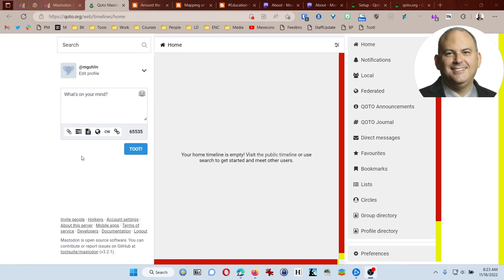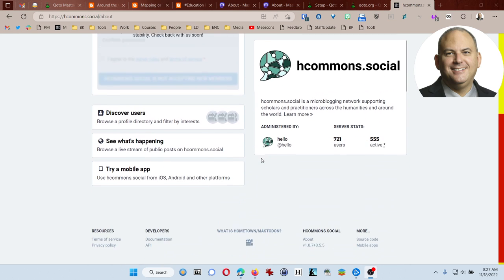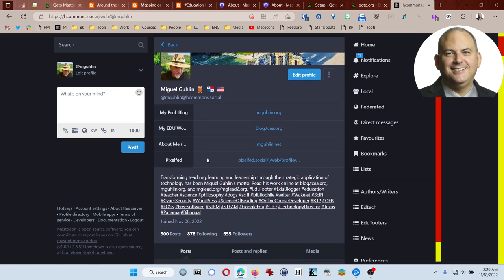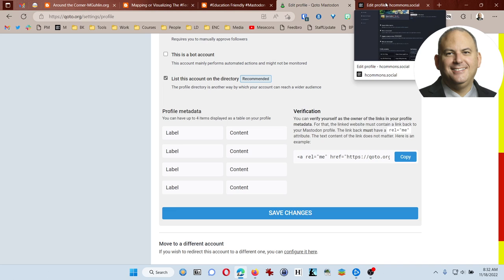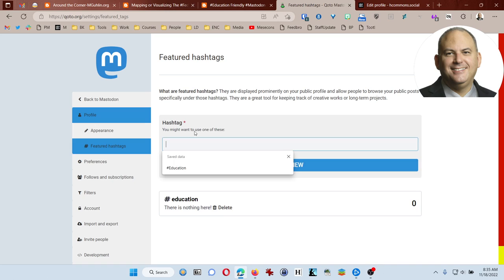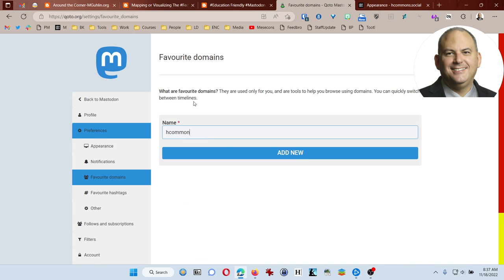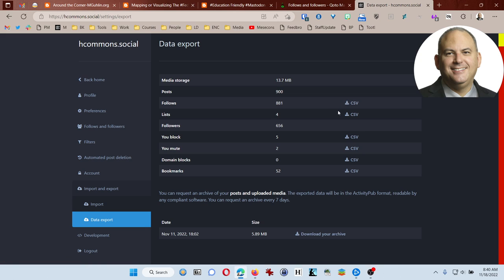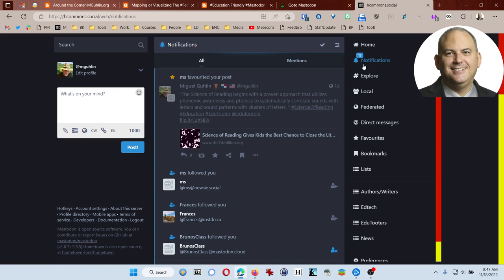Mastodon P2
This is part 2 of my video introduction to Mastodon, sharing my experiences. I walk through several parts of the preferences for Mastodon, sharing my rationale for what I chose or not. It may be helpful to you if you haven't taken the time to explore on your own.